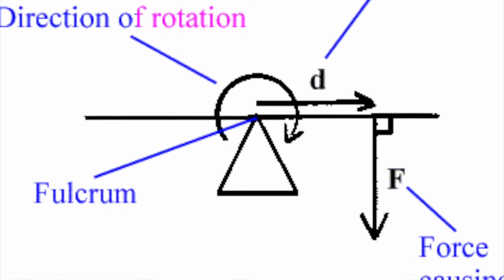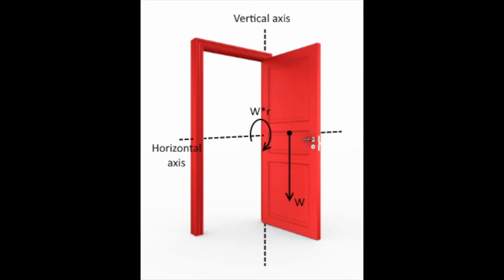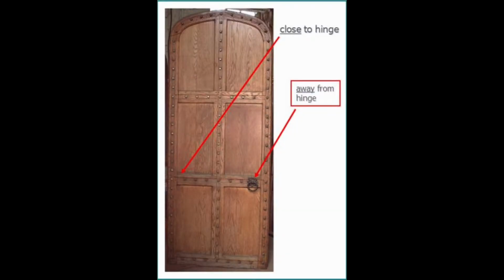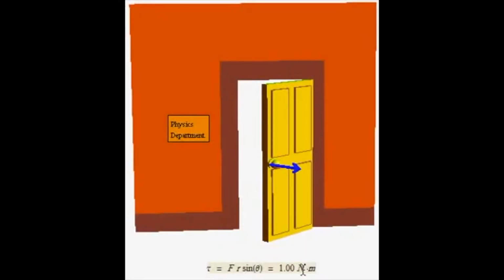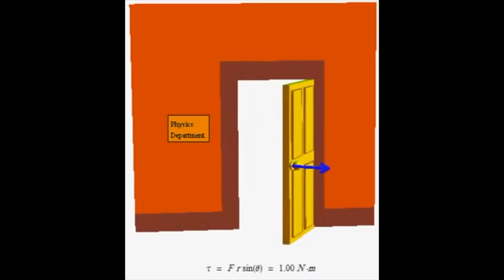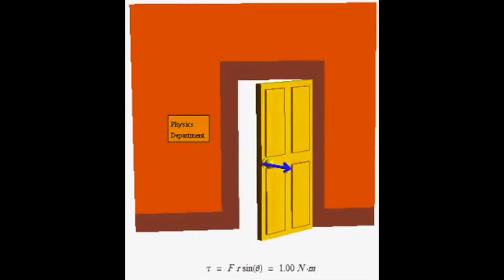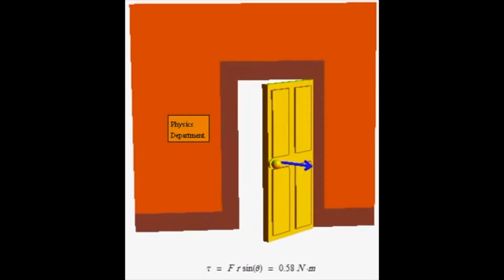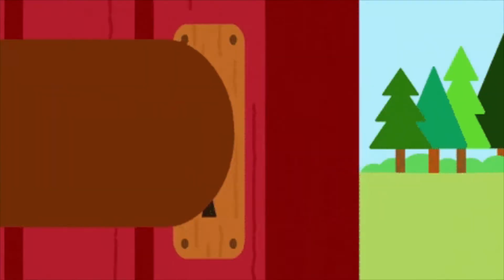Torque and Rotational Inertia || Physics Project || IBDP Physics || Keerthana Ajith